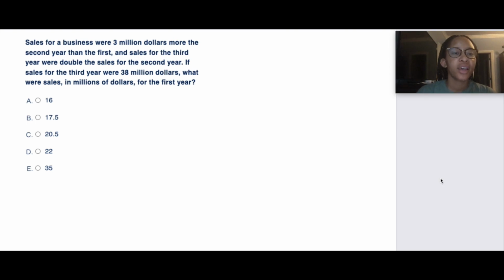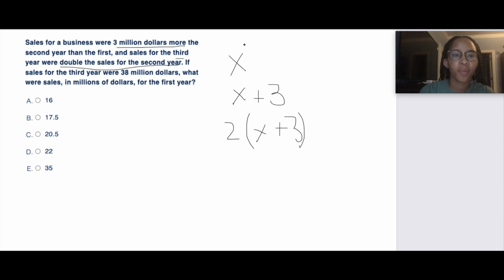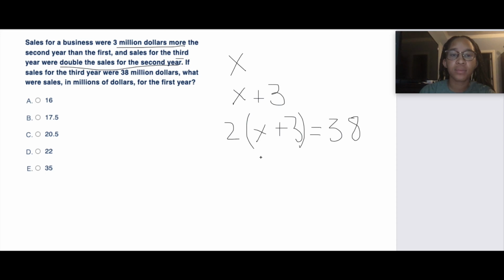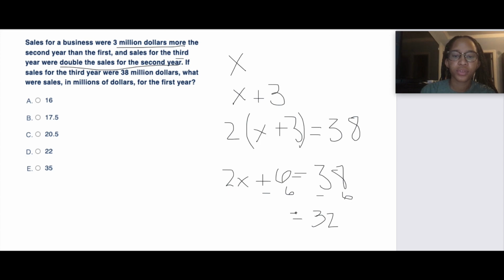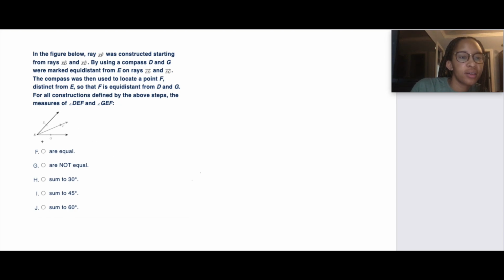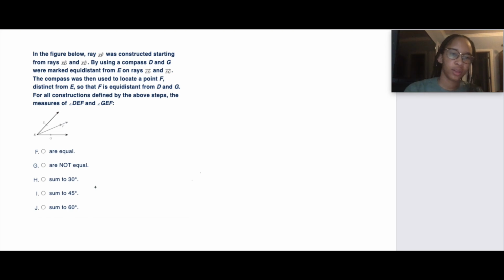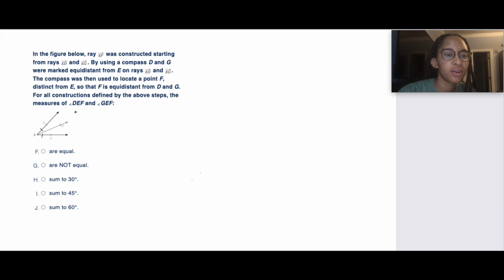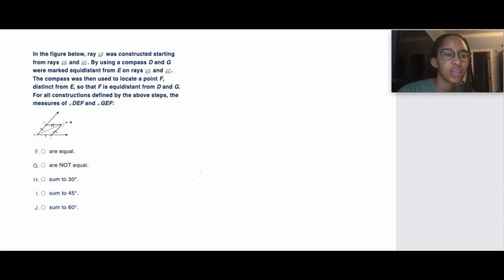[Top Tutors For Us] ACT Math Practice Part 5 (Top Tutor Arienne)